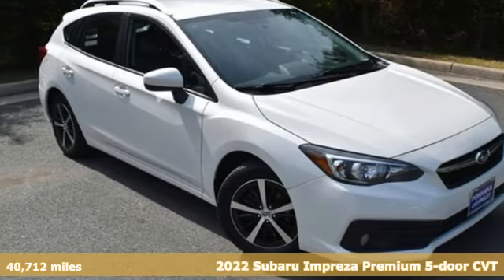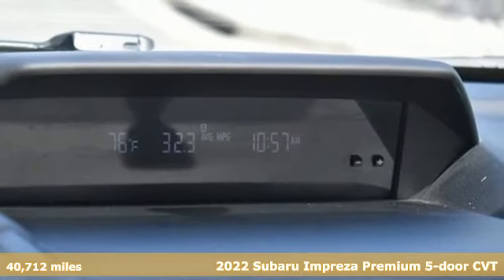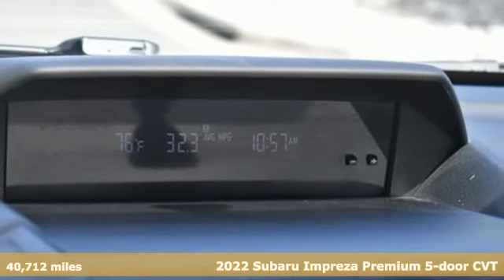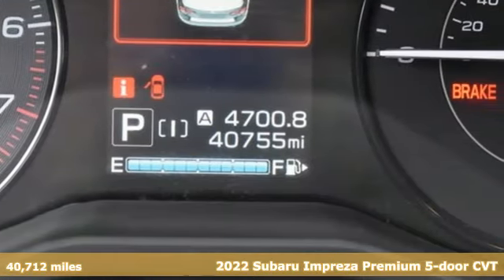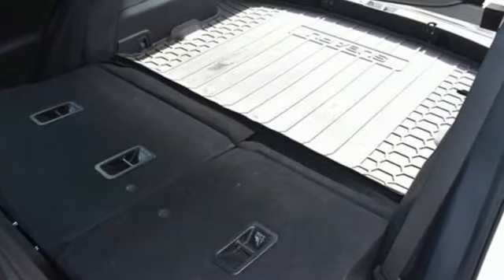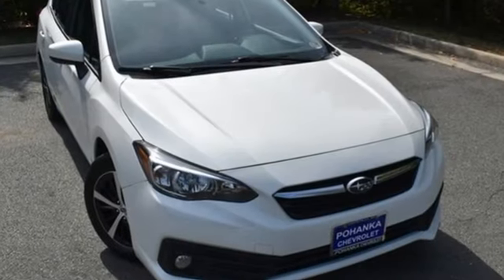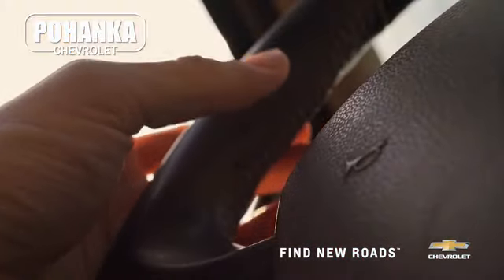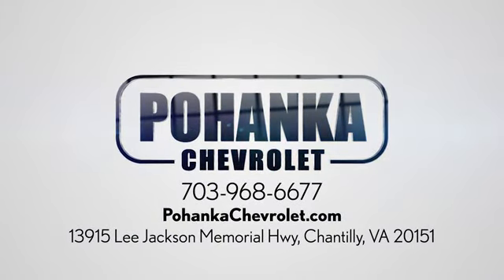Used 2022 Subaru Impreza Manassas VA Chantilly, MD TP1129101A - SOLD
Year: 2022
Make: Subaru
Model: Impreza
Trim: Premium
Engine: 2.0L DOHC
Transmission: CVT Lineartronic
Color: White
Interior: Black
Mileage: 40712
Stock #: TP1129101A
VIN: 4S3GTAV66N3718909
2022 Crystal White Pearl 4D Hatchback Subaru Impreza 2.0L DOHCbrClean CARFAX. CARFAX One-Owner. 28/36 City/Highway MPG We make every effort to provide accurate information but please verify options and price with management before purchasing. All vehicles are subject to prior sale. All financing is subject to approved credit. Dealer installed options are additional. Stock photo colors, options and trim levels may vary. Not responsible for typographical errors. Published prices subject to change without notice to correct errors and omissions or in the event of inventory fluctuations. Vehicle offers/prices & internet price quotes valid for 48 hours from initial posting date, subject to change by dealer/manufacturer without notice. Vehicles may be in transit to dealer. Vehicle photos may not match exact vehicle. Please call to confirm availability status. All prices exclude taxes, title, license, and dealer processing fee of $989.00. The MSRP is the Manufacturer Suggested Retail Price. Dealer is not bound to sell any vehicle at MSRP and may adjust the selling price according to market conditions. All discounts and conditional offers are based on the sale price, not the vehicle MSRP.

Address:
13915 Lee Jackson Hwy